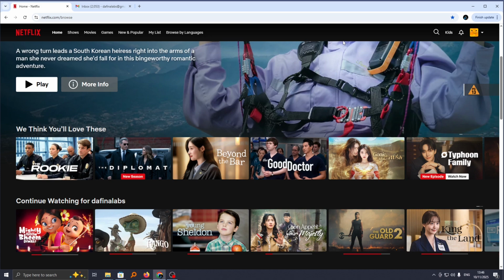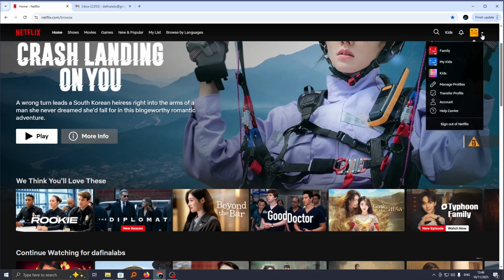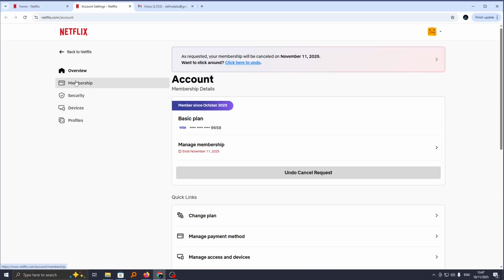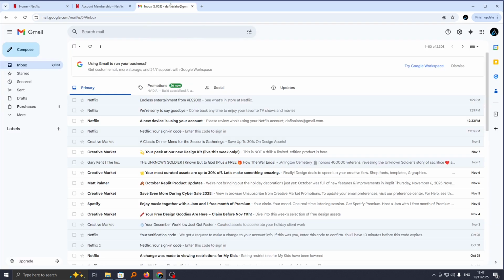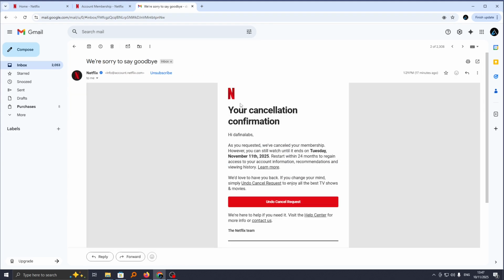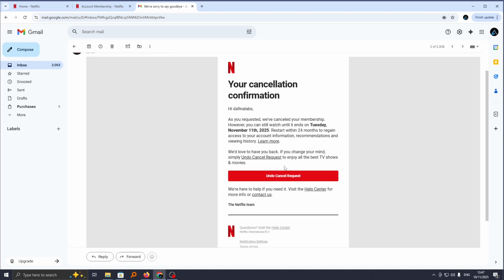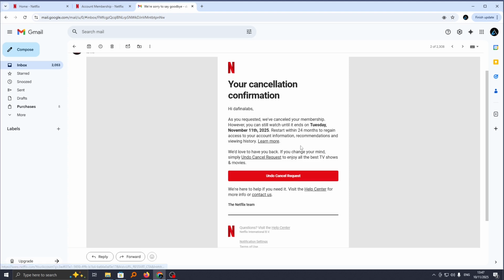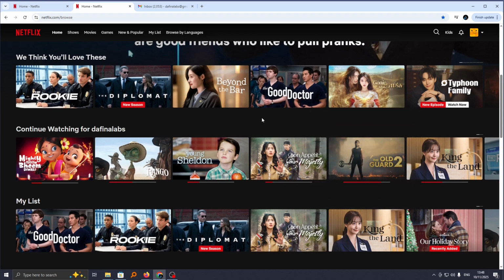How To Undo Membership Cancellation On Netflix Account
Learn how to undo or reverse your Netflix membership cancellation in this quick and easy tutorial. This video will guide you step-by-step on how to reactivate your Netflix account, restore your watch history, and continue enjoying your favorite shows and movies without losing your saved preferences. Perfect for users who canceled their subscription by mistake or changed their mind.

Watch now and get your Netflix account running again in minutes!